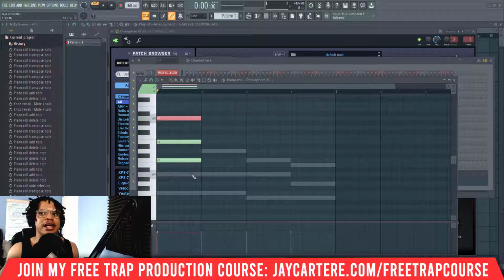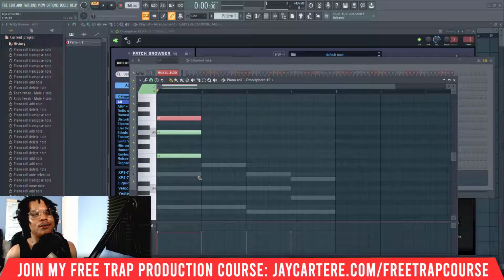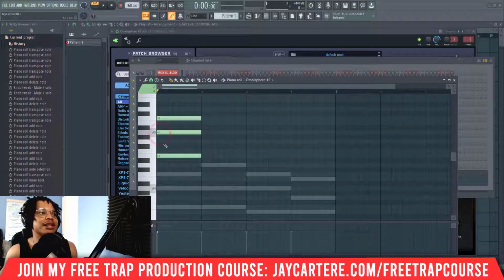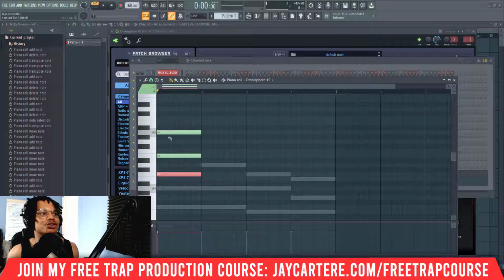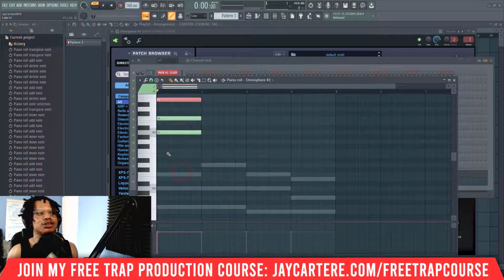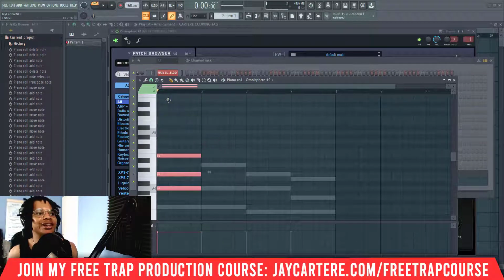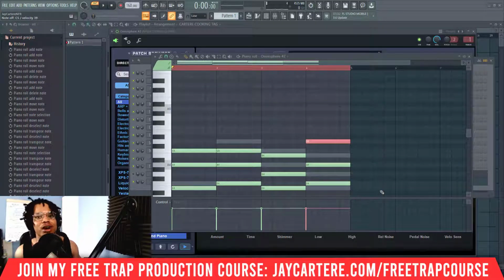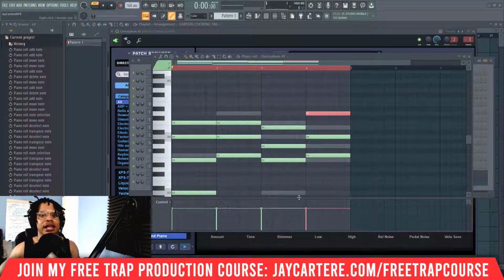Piano Chord Inversions Explained And Made Simple (What Are Piano Chord Inversions?)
Discover the Best Omnisphere Instruments For Trap Beats (Use These Patches To Make FIRE Beats!)...
*** Mix your beats in HALF the time with my FL mixing template

00:00 - Intro
00:43 - What is the best way to use chord inversions in a chord progression?
01:02 - Basic chords explained
01:42 - What is the root position of a chord?
01:54 - What is a first inversion?
02:01 - What is second inversion?
02:23 - Test your knowledge of piano chord inversions
04:33 - Free course that teaches you how to make your own beats from scratch
04:56 - Why would you use a chord inversion?
07:31 - I’m a man of my word
08:08 - Recap

If you wanna understand how to play chord inversions on piano then this piano chord inversions tutorial for beginners will teach you exactly what you need to know...

By the end of this video you'll know when to use chord inversions and how to use them to make beautiful sounding chord progressions!

You'll have the answer to the question:

What are piano chord inversions? And you'll be able to use them to improve your music!

Don't miss this piano chord progression beginner tutorial and the future piano chord progression tips I'll be sharing in videos!

How To Add A Beat To Studio One 4 (Studio One 4 Tutorial For Beginners)